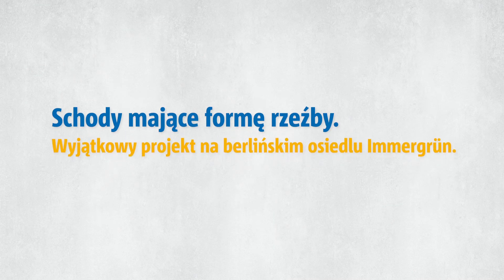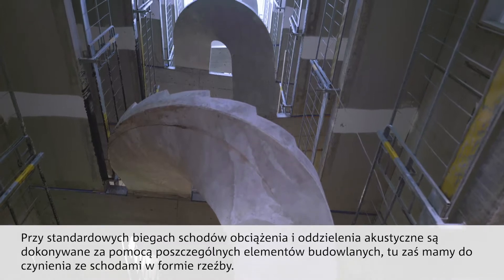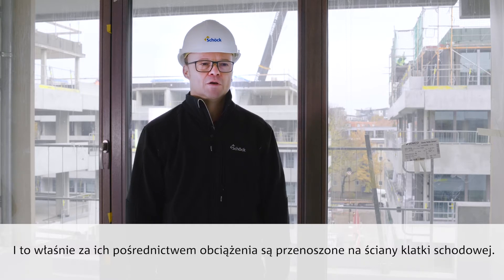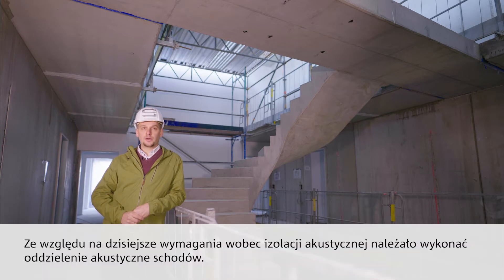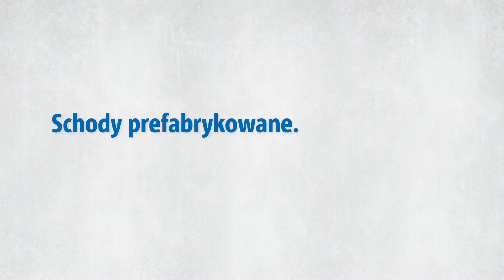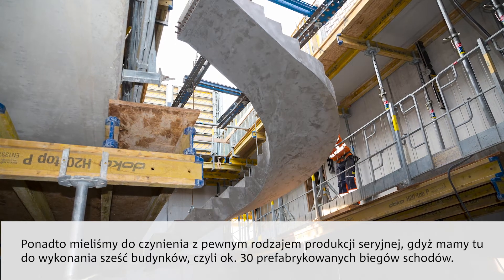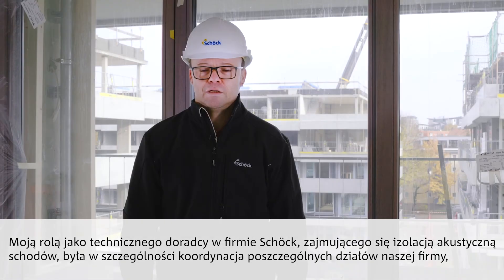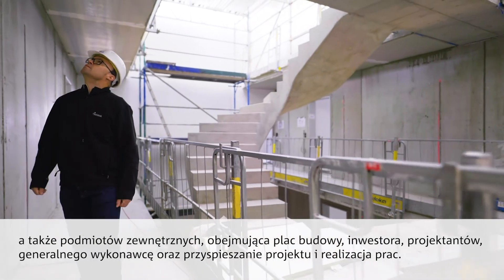Schody mające formę rzeźby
Wyjątkowy projekt na berlińskim osiedlu Immergrün